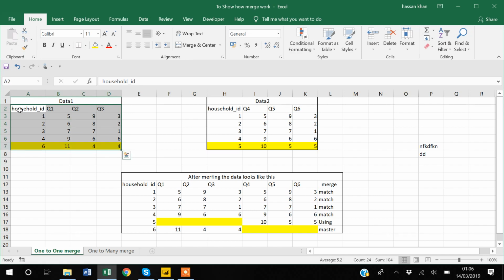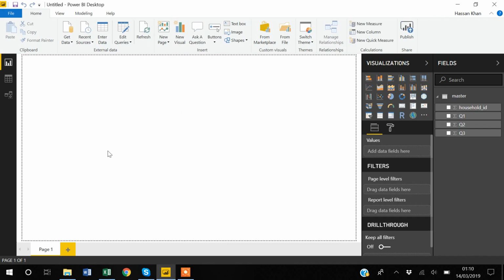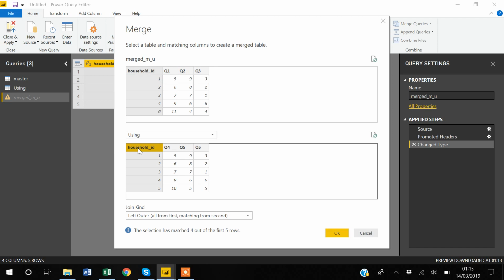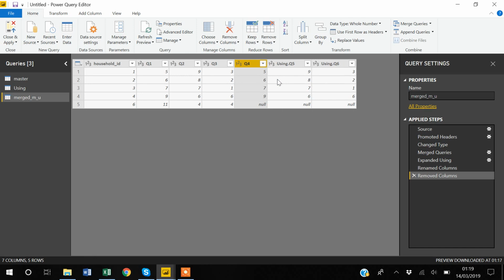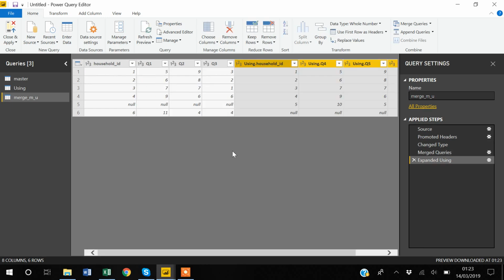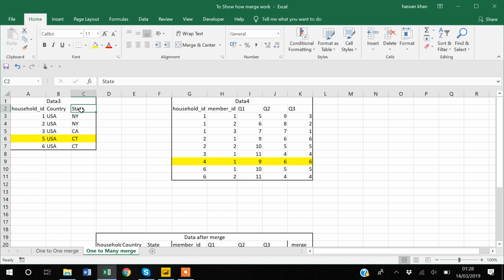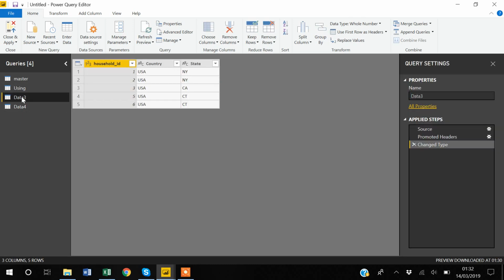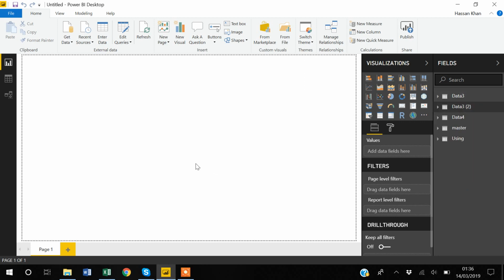4. Merge Data Sets in Power BI